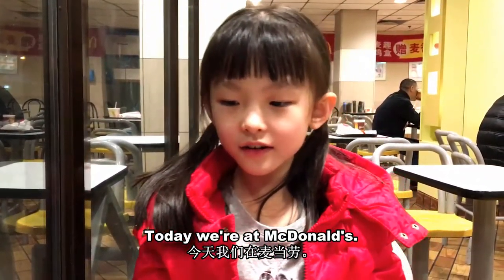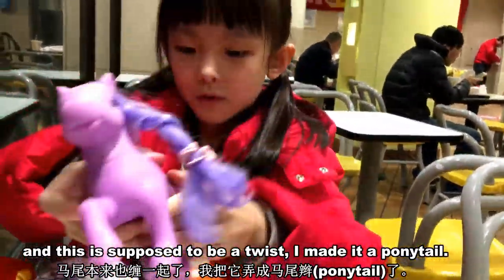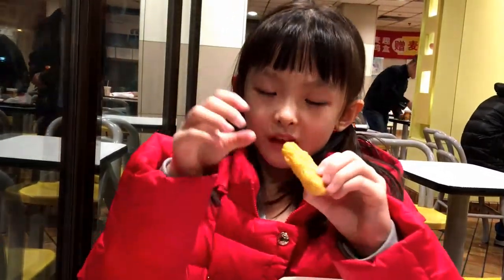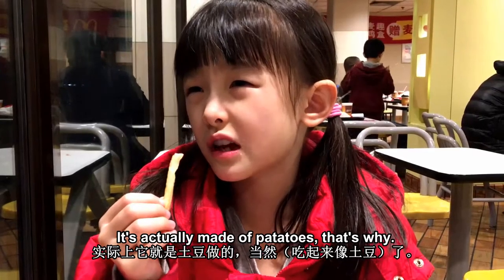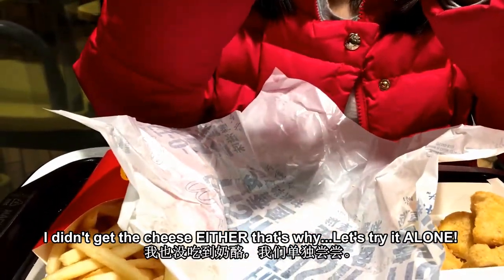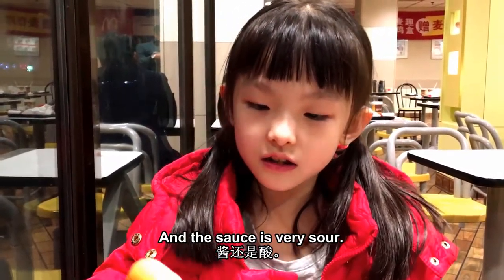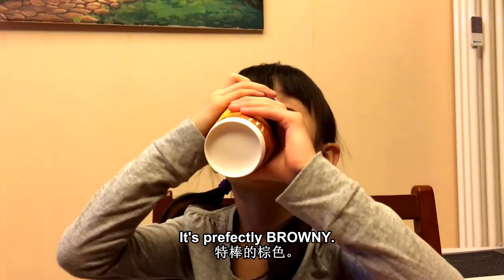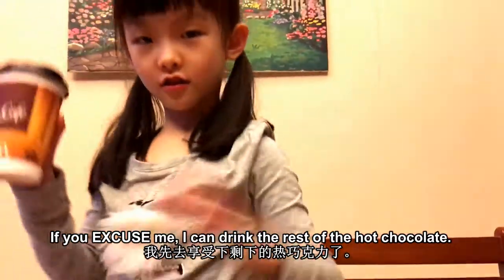Favorite Mcdonald's foods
Lindsay introduces her favorite Mcdonald's foods.